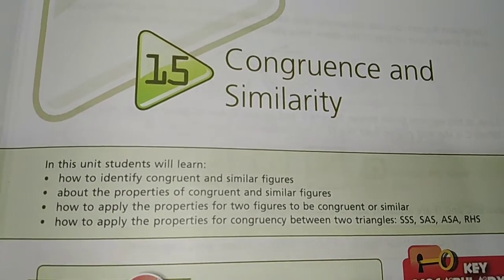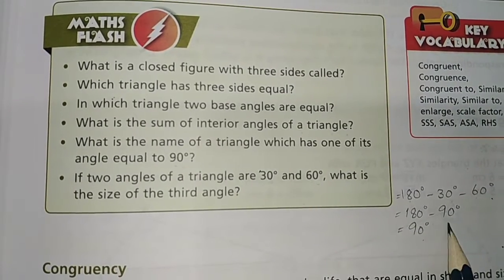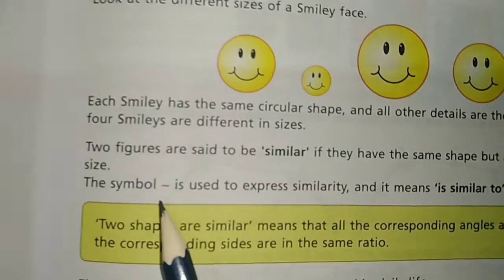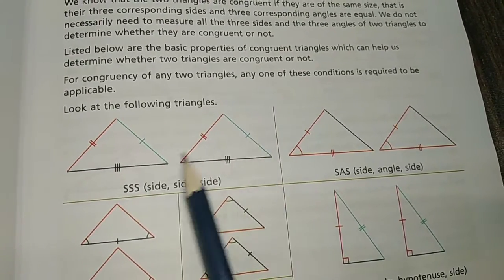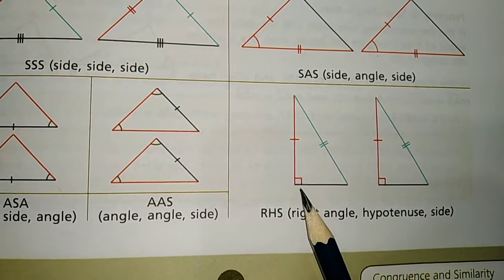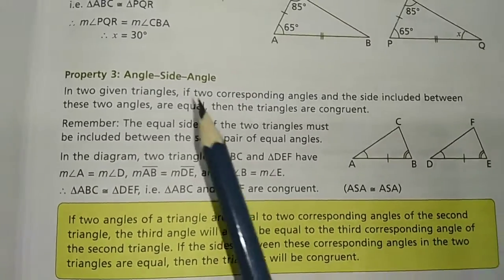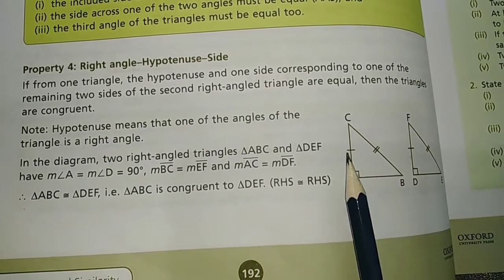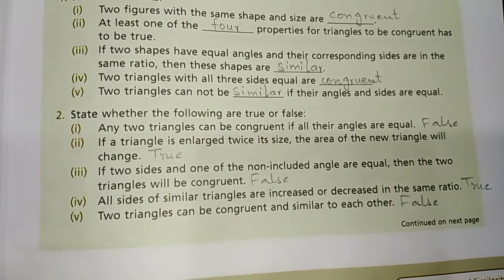Class 7 Exercise 15 Question 1 to 3